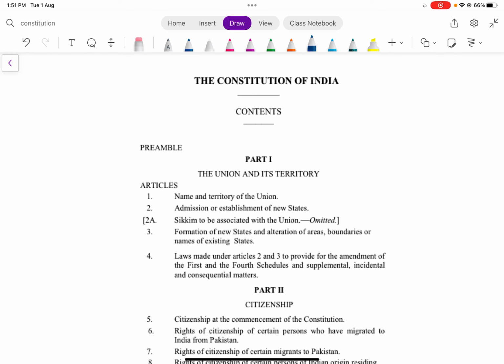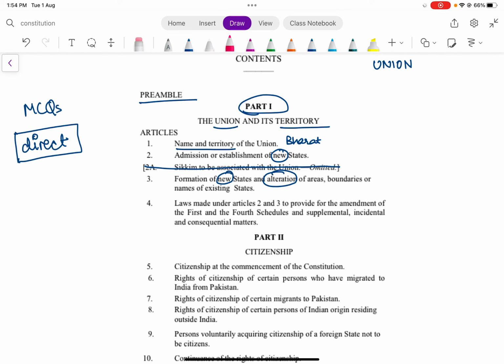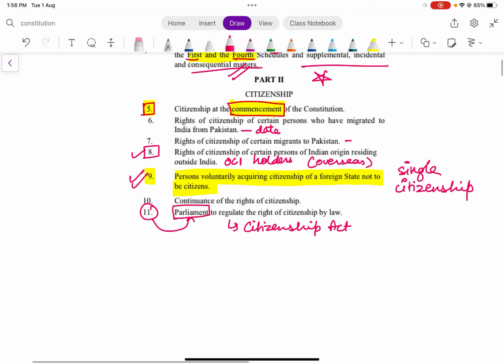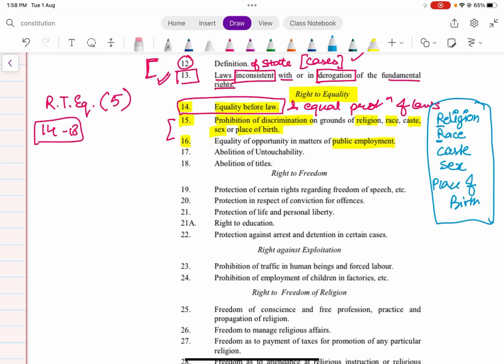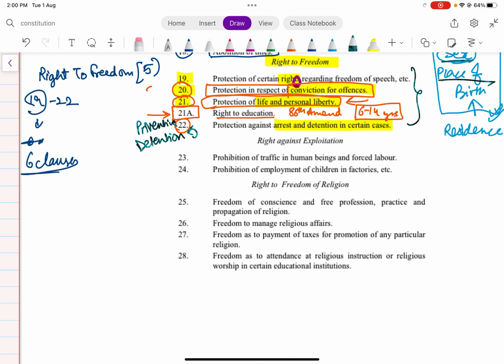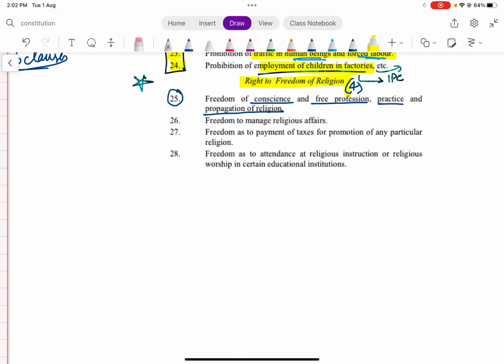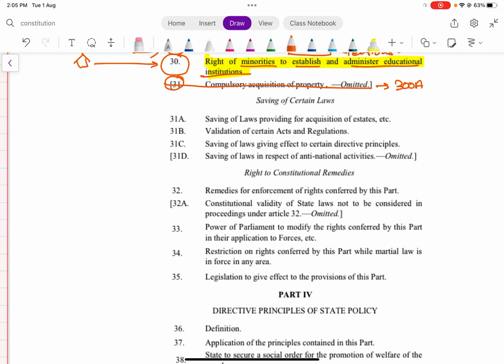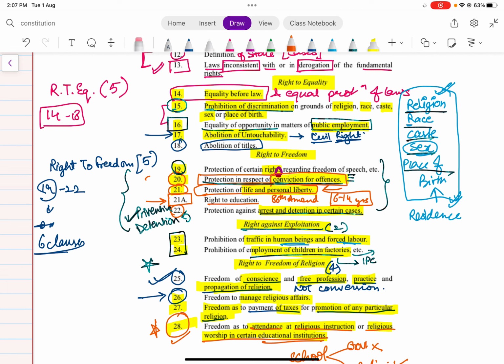Constitution of India INDEX READING PART I - III 📚😇